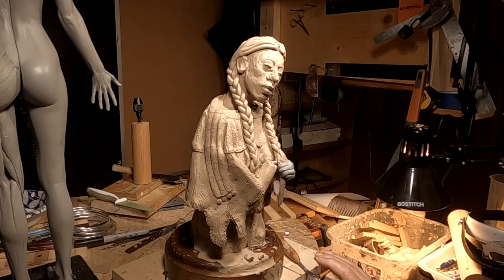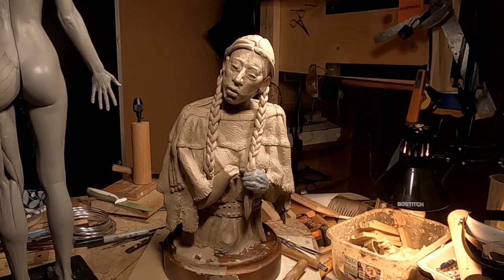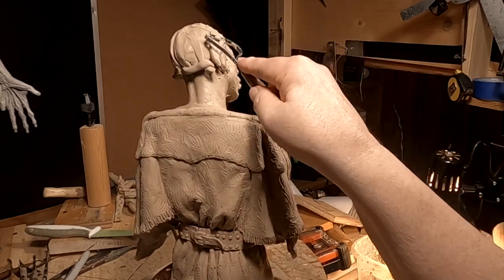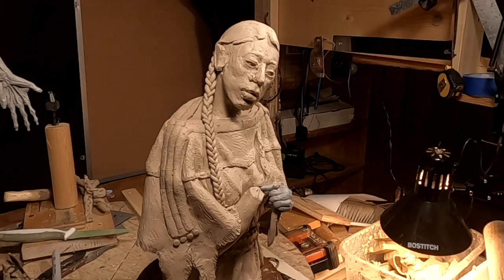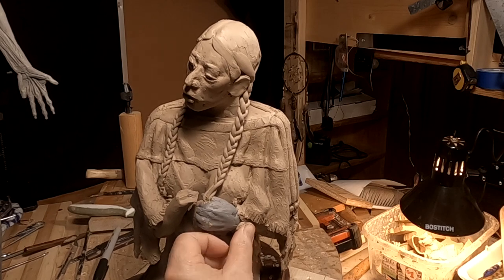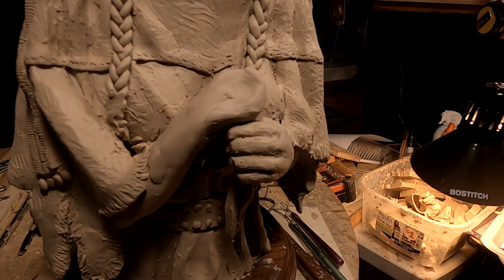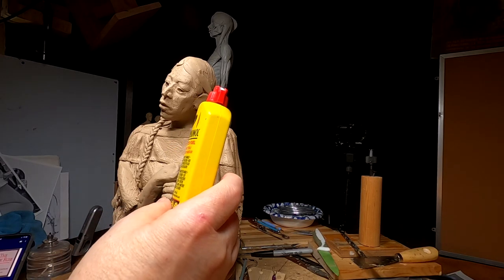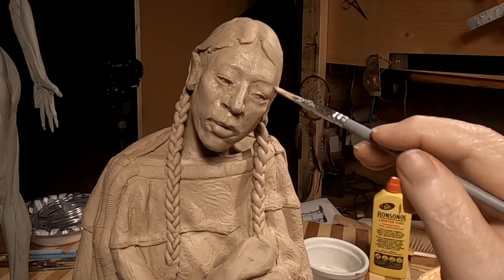SNOWFLOWER Re Doing the Braids, Working on the Hand, and Face